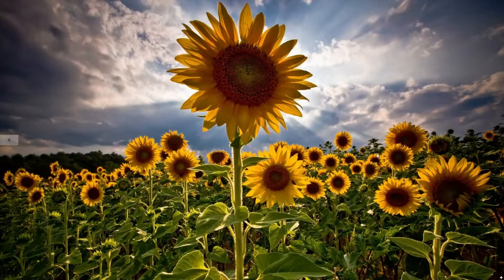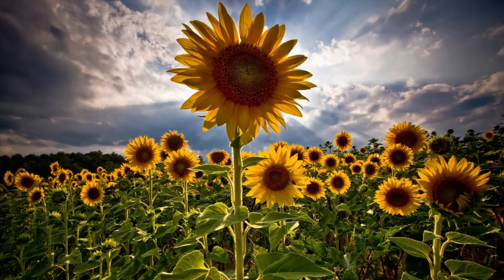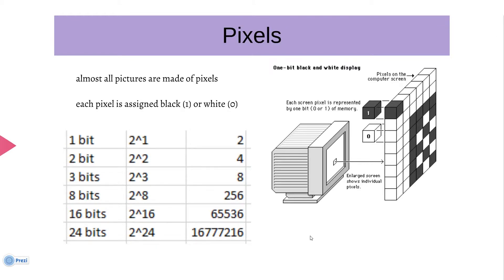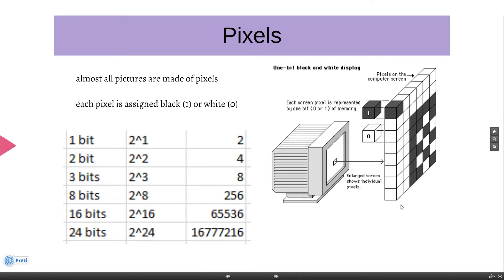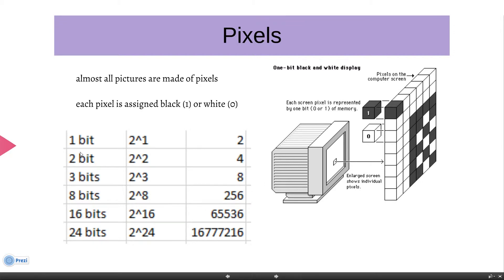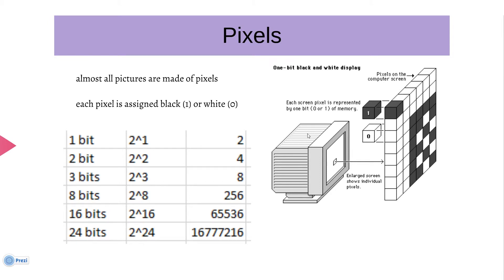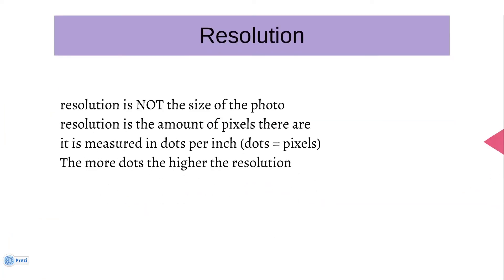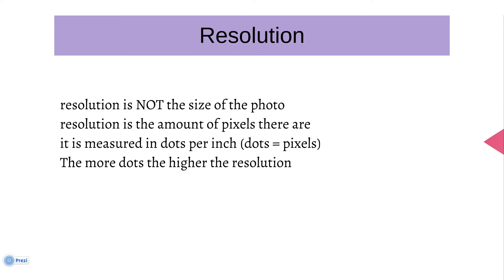Computer Science Ep. 7 - Images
in this lesson of computer sciences i will teach how images work and stored and how they are viewed on you  screen!